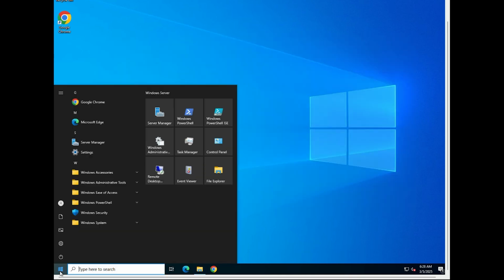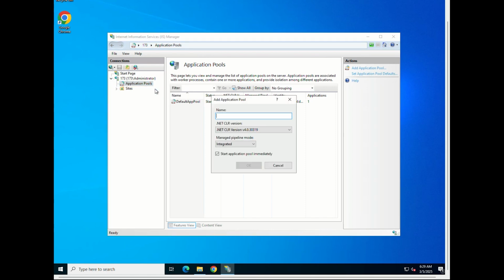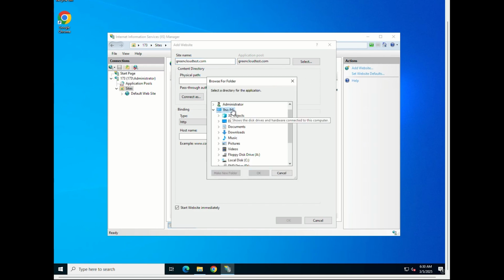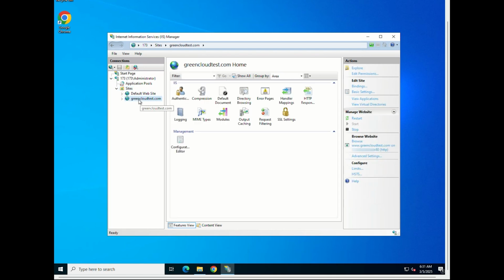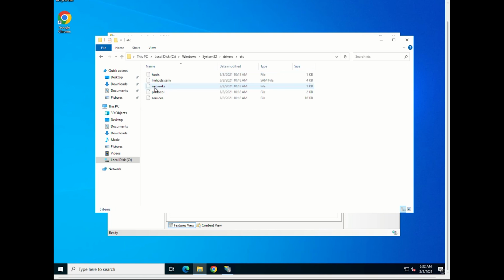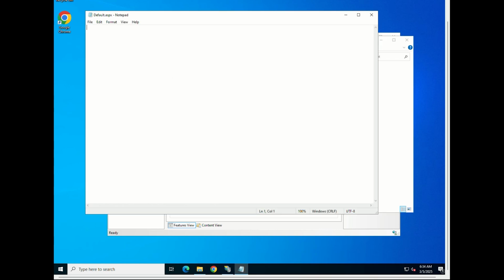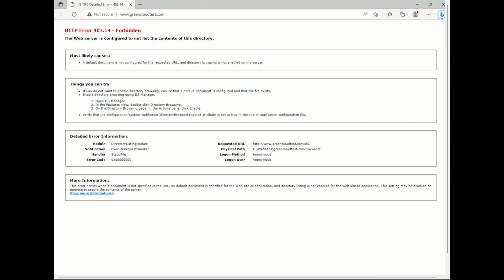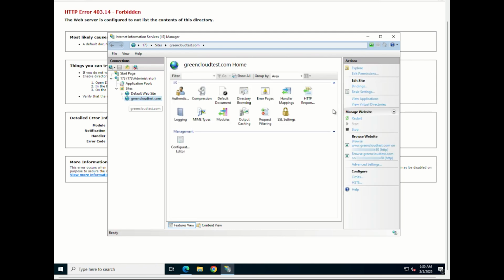How to Manually Add a New Website in IIS (Internet Information Services) | VPS Tutorial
In this video, Greencloud will guide you on how to add a website to IIS, a web server platform developed by Microsoft and integrated into most Windows operating systems, especially Windows Server. This tutorial shows how to manually add a new site to IIS without WebsitePanel.